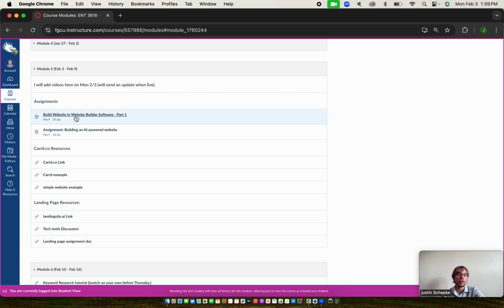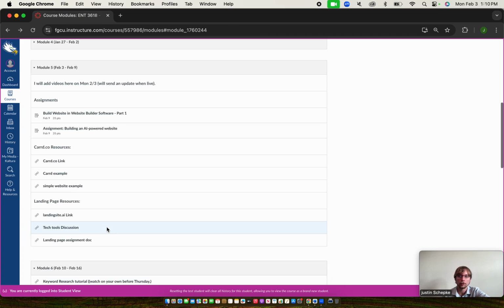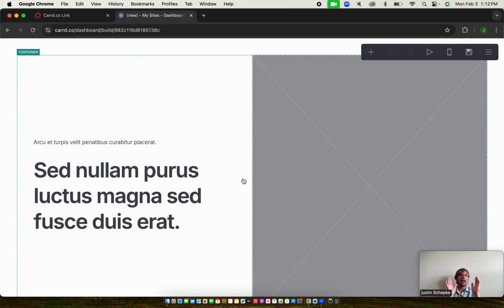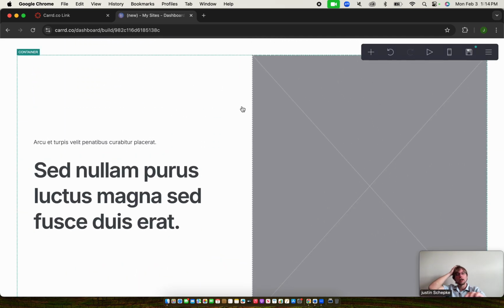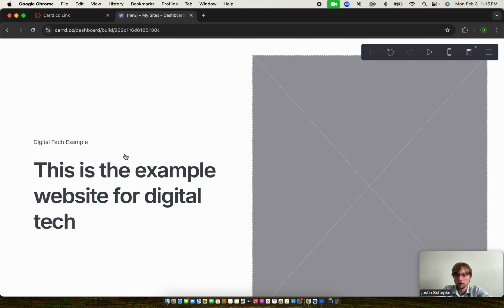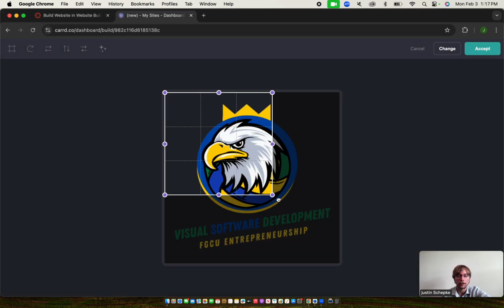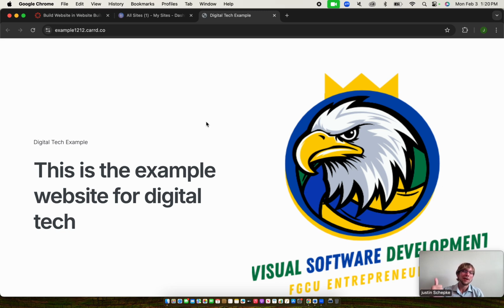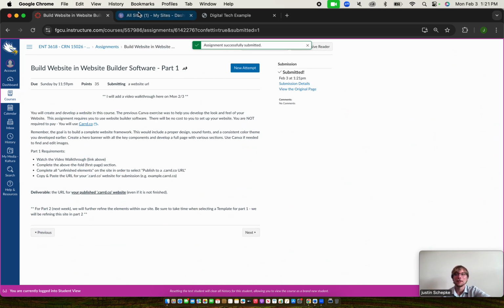Build Website in Website Builder Software - Part 1 - Assignment Walkthrough